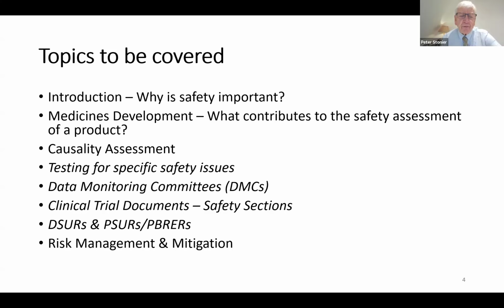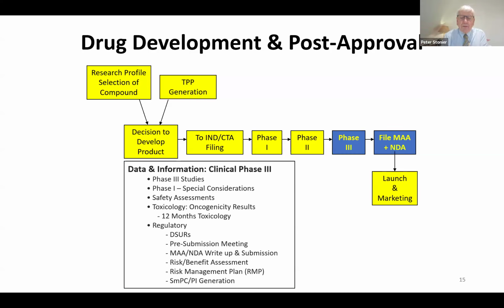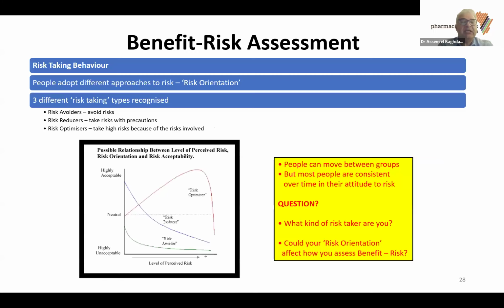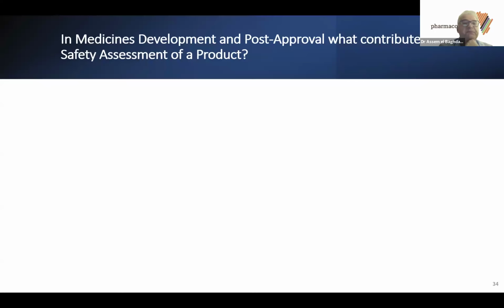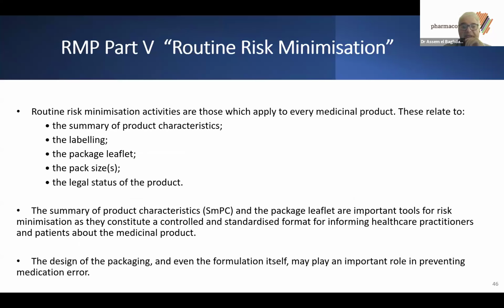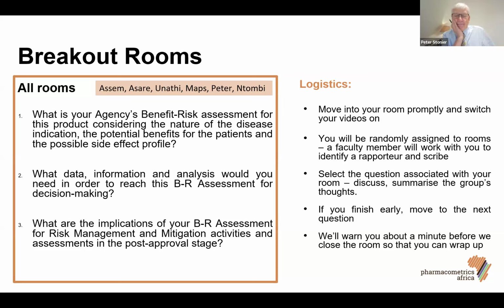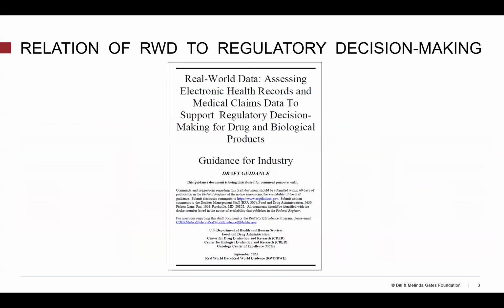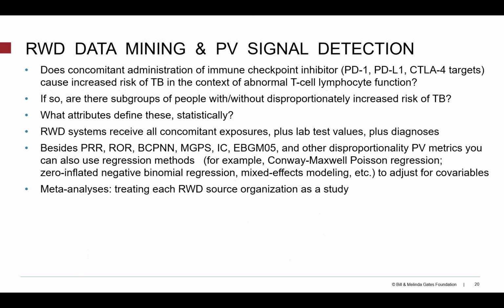[ClinReg2024] Live Tutorial - 10 - Critical Review of Clinical Data for Efficacy and Safety